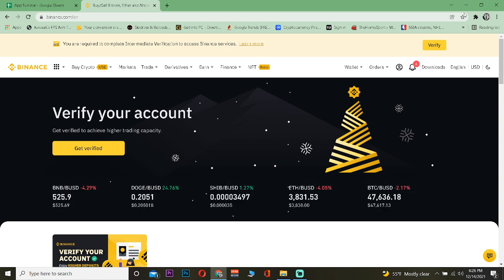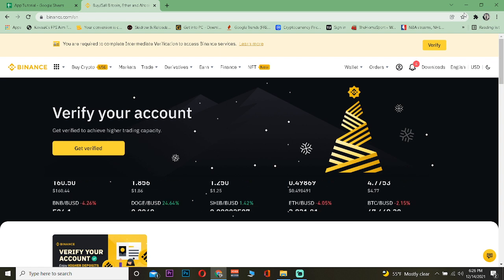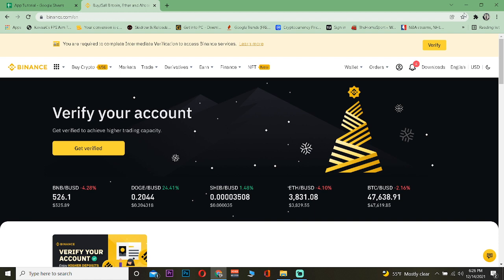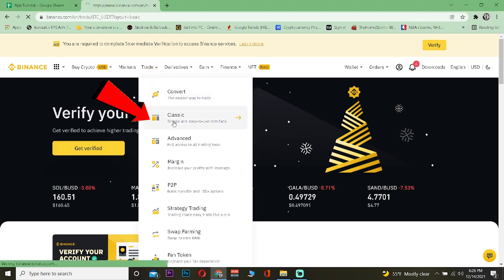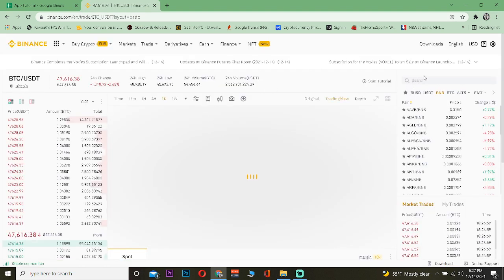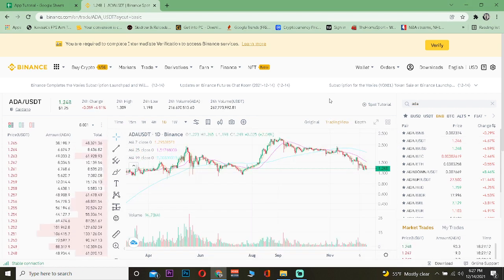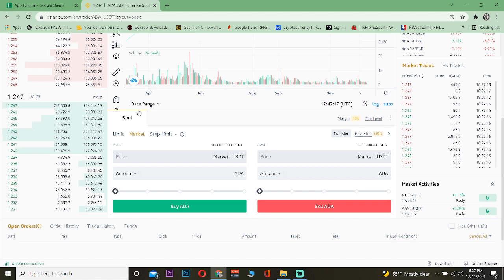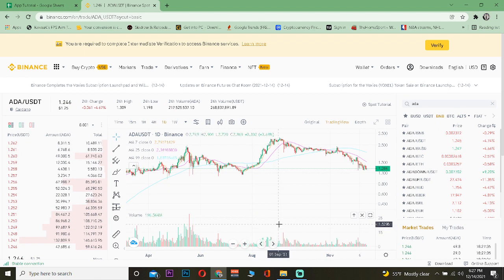How to Buy Cardano (ADA) on Binance | Cryptocurrency Tutorial 2022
This video guides you through the exact steps on How to Buy Cardano (ADA) on Binance.
CHAPTERS
0:00 - Intro
0:10 - How to Buy Cardano (ADA) on Binance
1:46 - Outro